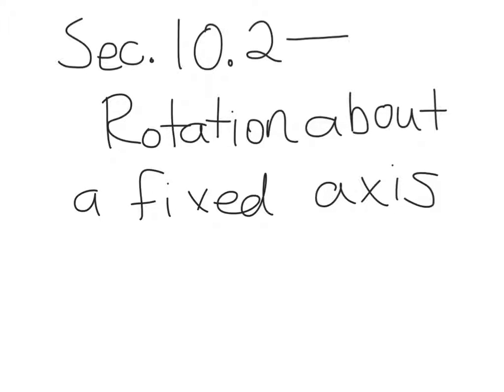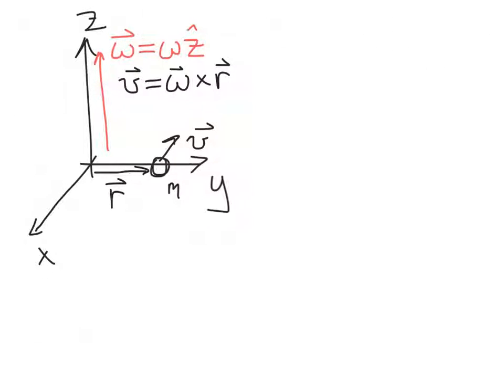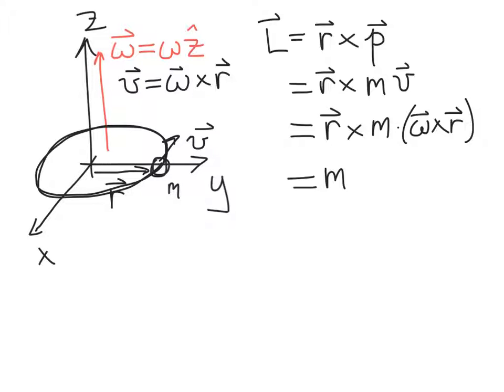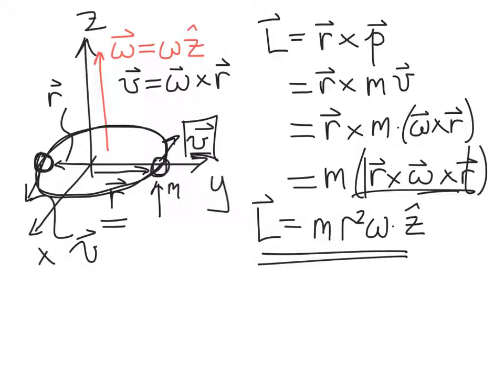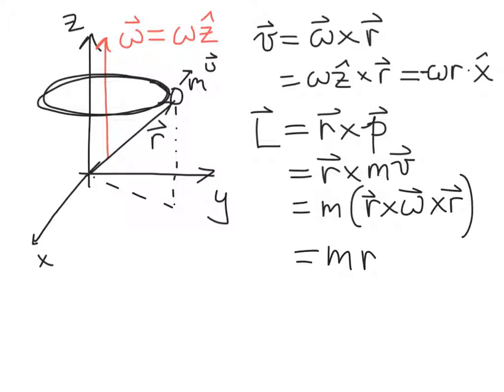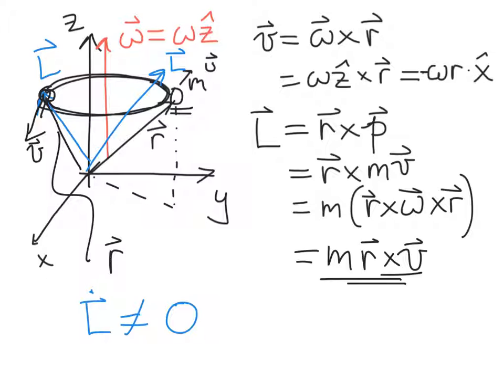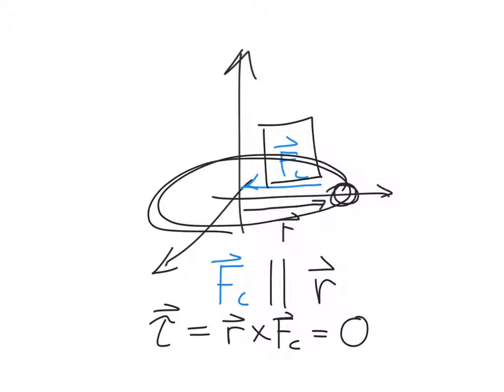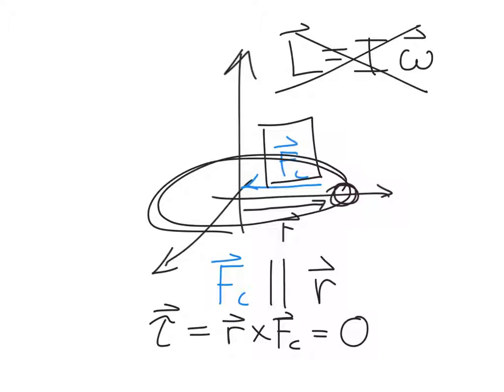Sec. 10.2 - Rotation about a Fixed Axis